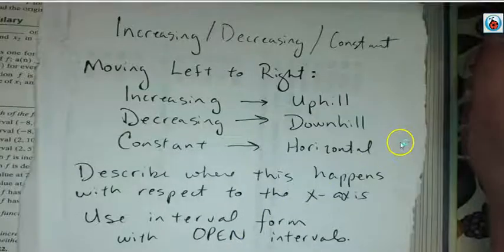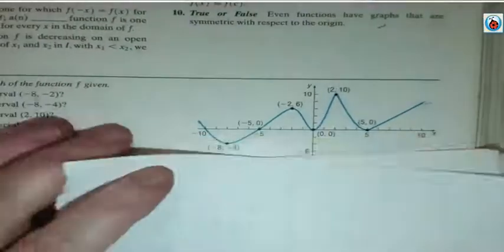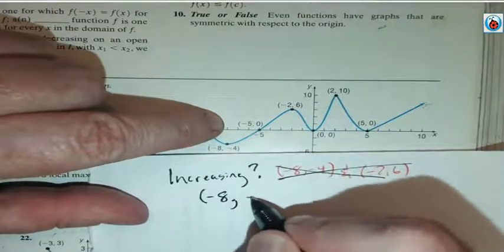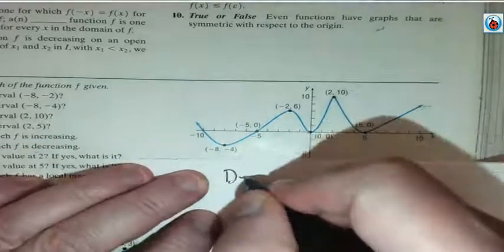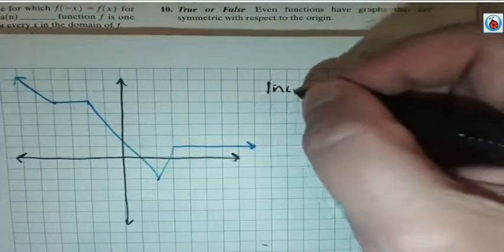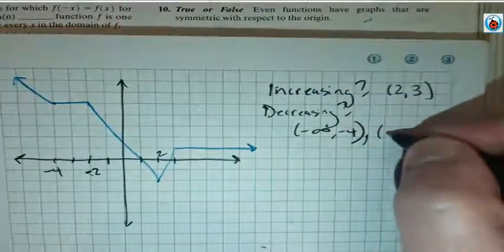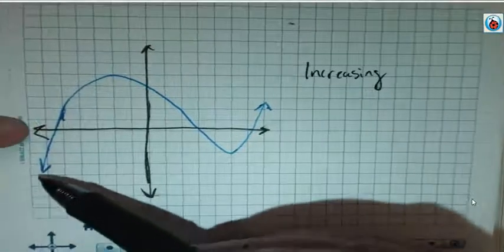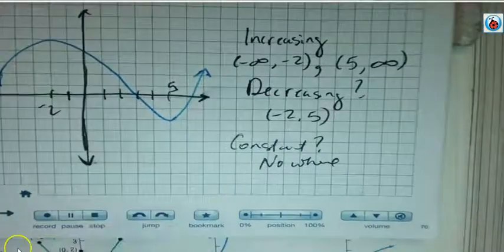Graphs of Functions: Increasing, Decreasing, Constant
Given the graph of a function, f, locate the intervals where f is increasing, decreasing, and/or constant.